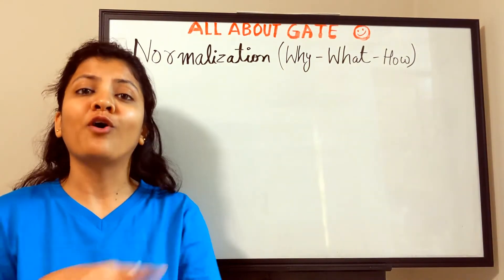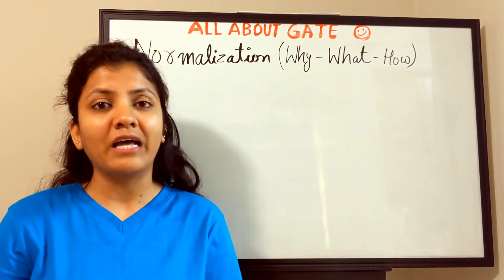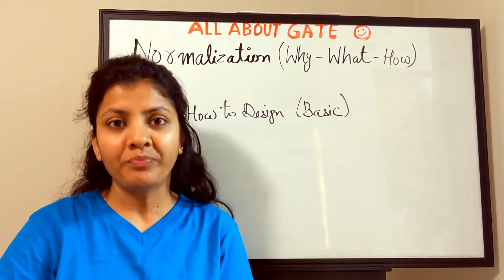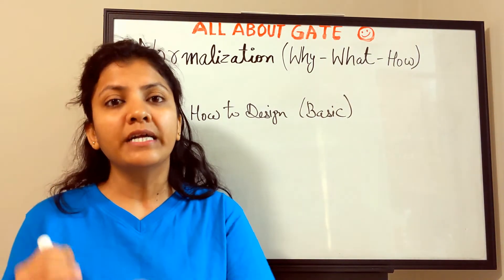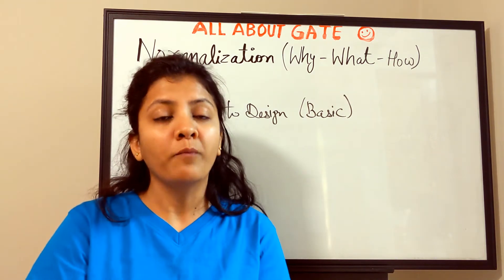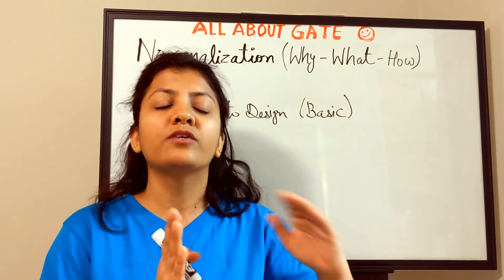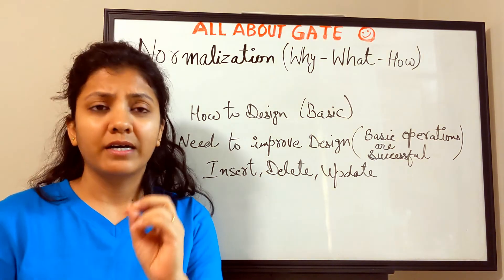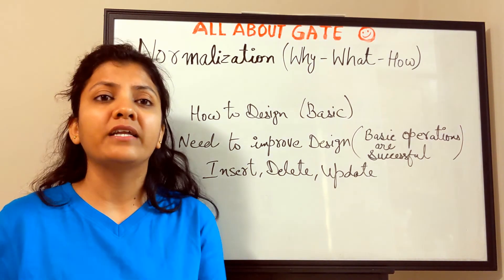Normalization | Why Do We Need Normalization | DBMS Session 17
Let us understand why do we need Normalization as a process on Relation Schemas, in very simple words.
Explaining the only concept will not be sufficient unless we understand why we need to introduce this new concept. What is the requirement for it?